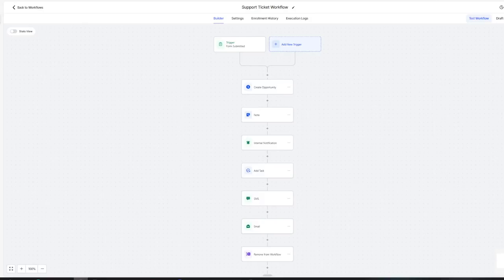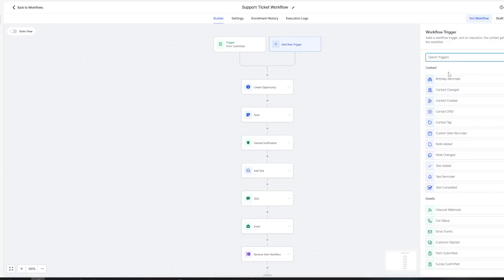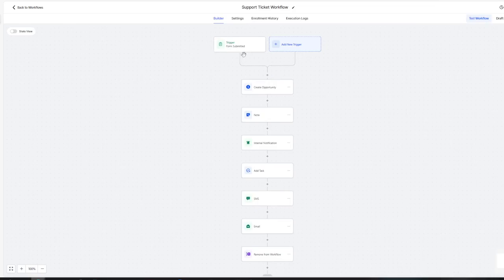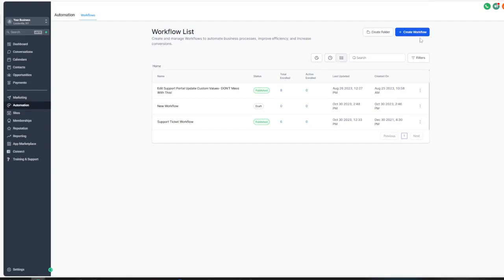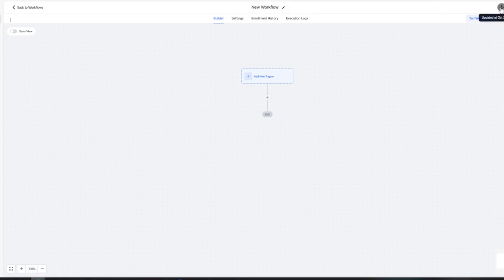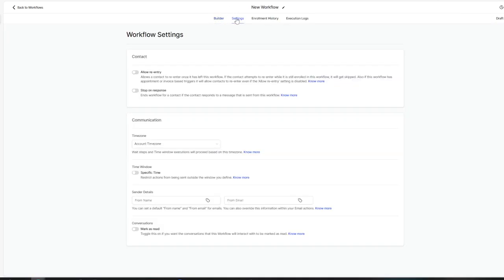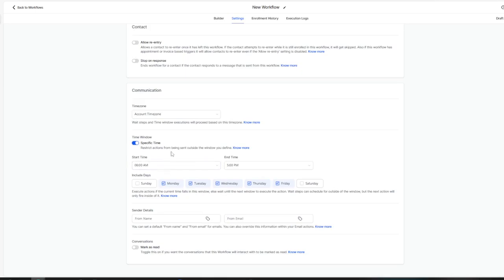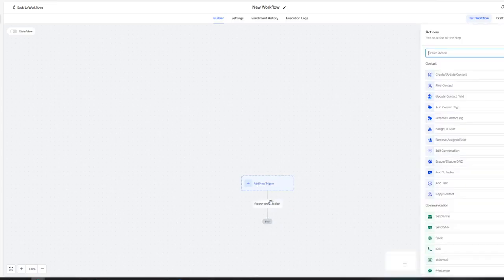Netron Marketing What is an Automation or Workflow?